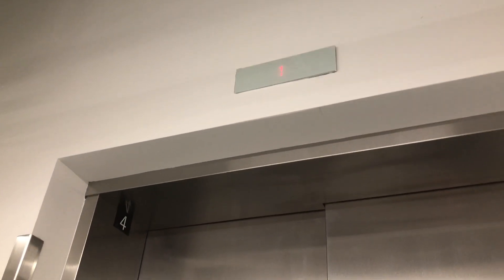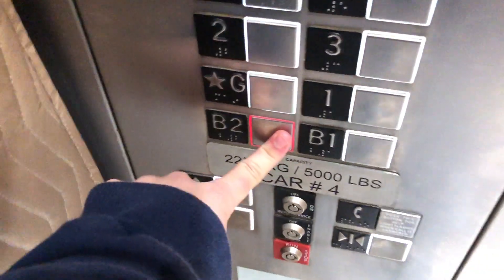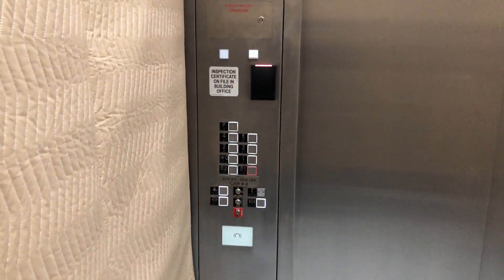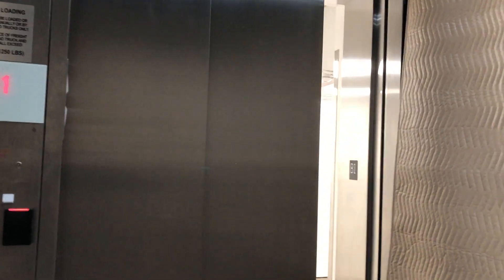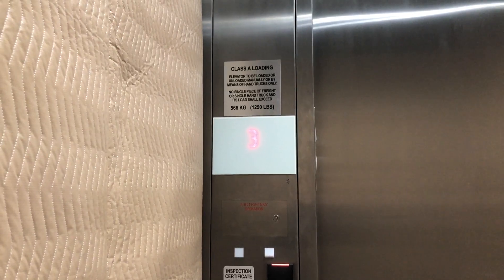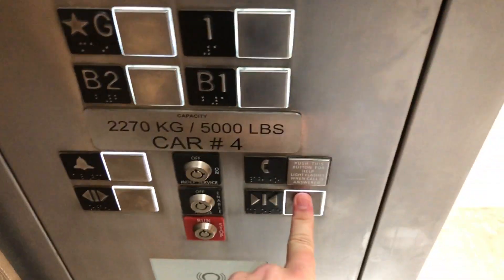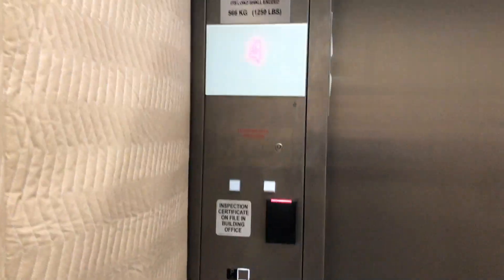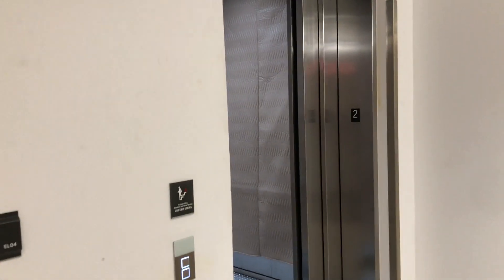Schindler 5500 Service elevator 4 - The Assembly - Shadyside, Pittsburgh, PA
Recorded 11/23/2022
Merry Christmas and Happy Holidays everyone!
This was an old Ford Model "T" factory, then eventually got turned-into a multi-tenant warehouse with 1 passenger and 2 car elevators, but this has now been redeveloped into a life sciences research facility and opened earlier this year. I think it's owned by Pitt but managed by Wexford Science & Technology. Sadly none of the old elevators remain, and I don't know what brand any of the old elevators were (I think PAelevators thinks they were Haughton). I believe this elevator is actually in the same shaft (shaft probably completely re-done though) as 1 of the old car elevators.
This is another basic but nice new 5500. This is a tall hospital-sized cab, probably the biggest cab you can get on a Schindler mrl, although the doors are rather slow just like on cars 1-3. I find it weird how the penthouse is open, as that's just mech. It's also weird/funny that the voice says "Parking," because it's the default for the "P" floor listing. It's interesting how they installed Schindler here, as there was an Otis van in the building right before/as construction began, probably maintaining the 1 working old car elevator at that time.
There are several more elevators here, although the only other 1s I got were cars 1-3 and the Garage elevators.

ELEVATOR SPECS:
Brand: Schindler
Hoist: Mrl traction w/ STM belts
Model: 5500
Controller: Miconic NX30 microprocessor
Fixtures: Schindler
Type: Combination Passenger/Freight
Door equipment: Wittur Sematic
Capacity: 5000 lbs.
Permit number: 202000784